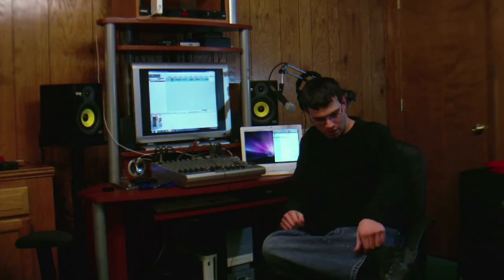Daily Tip (Mon) - Guitar Tone Bass Issues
In this daily tip we tell you about a way that you can help eliminate your bass buildup issues in your guitar tone.